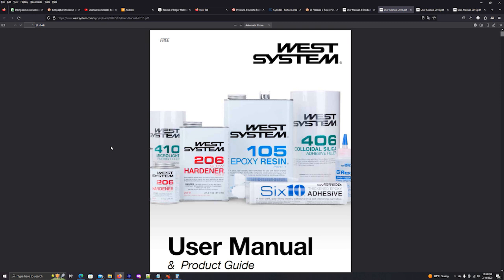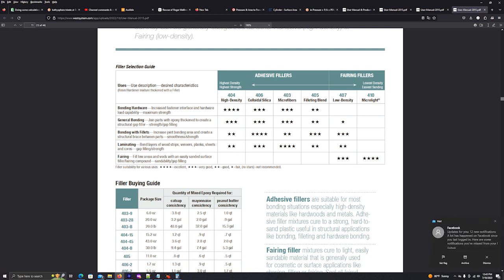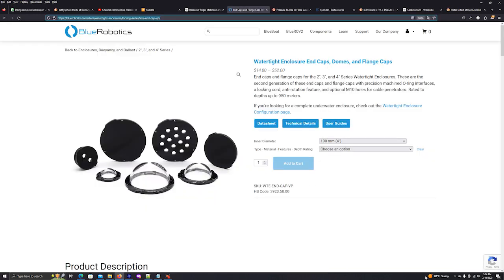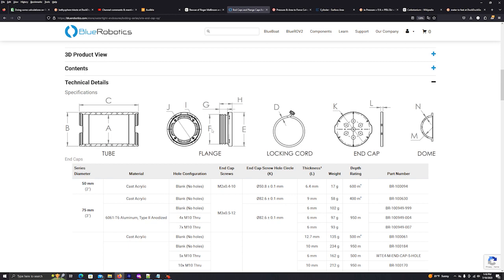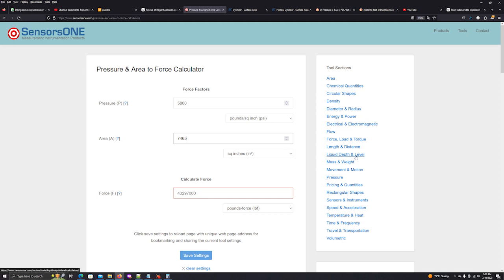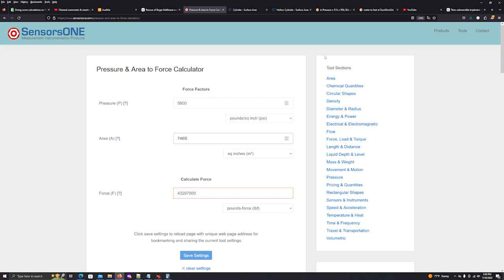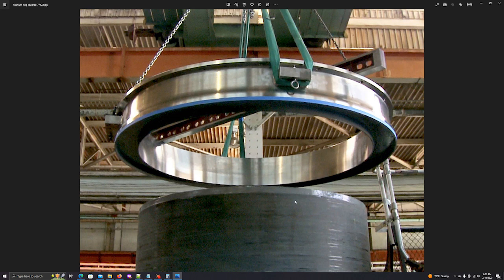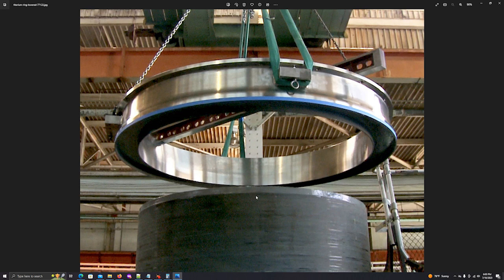Oceangate Titan Peanut Butter, Bonding and End caps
Please make a small donation to help me keep on making videos